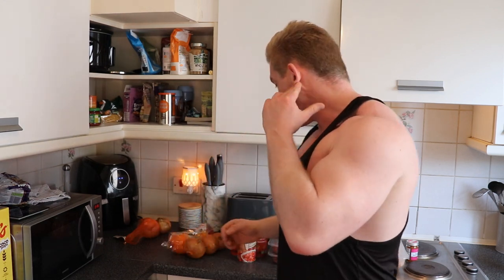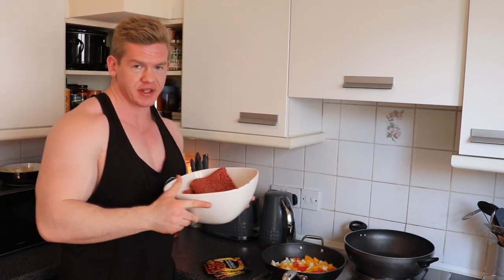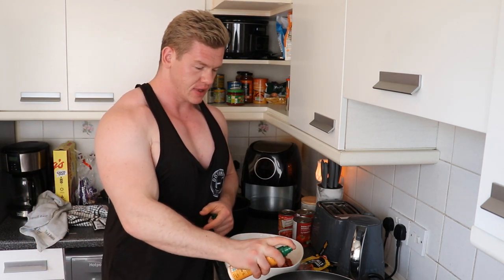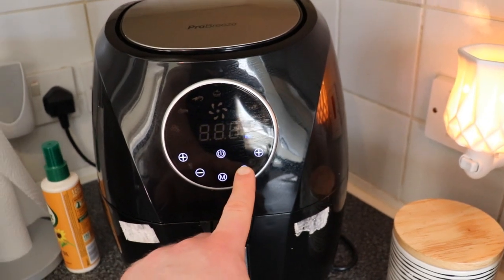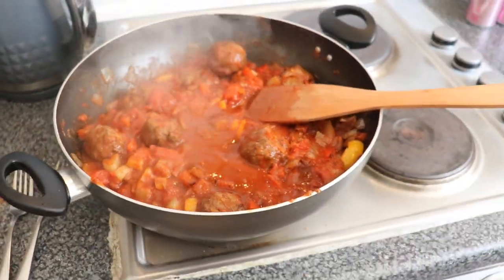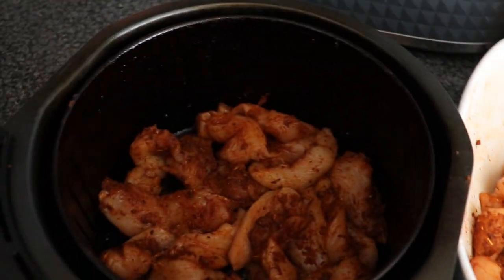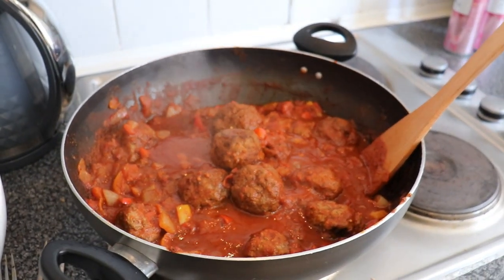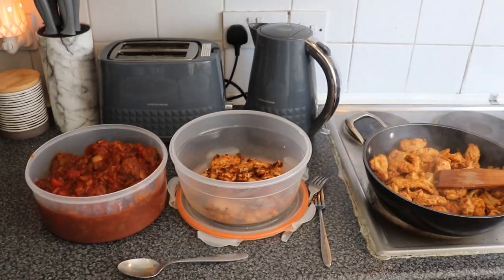Easy Bodybuilding Meal Prep & Supplement Giveaway!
Today I show you some of my go to easy meal preps including Spanish meatballs and fajita chicken. We also compare the difference of pan frying to air frying!

For coaching dm my instagram; @finbarhawkes1
Or my Telegram: @finbarhawkes